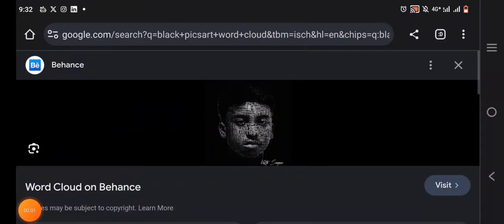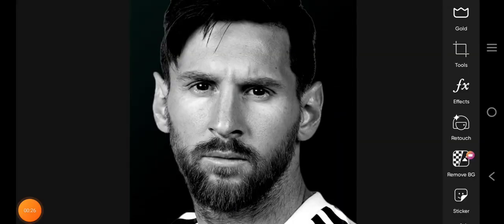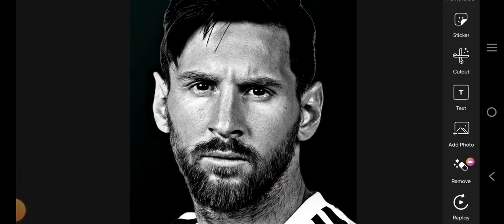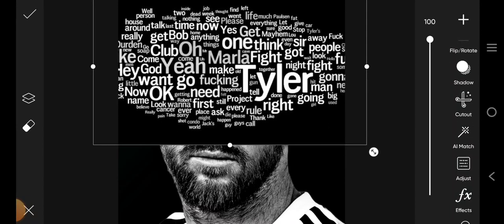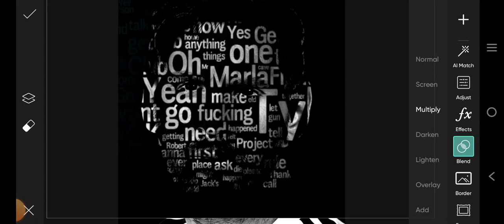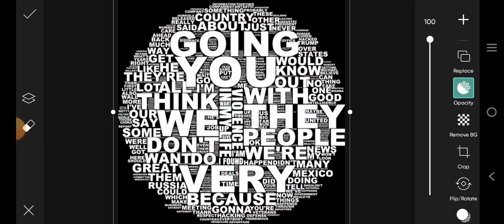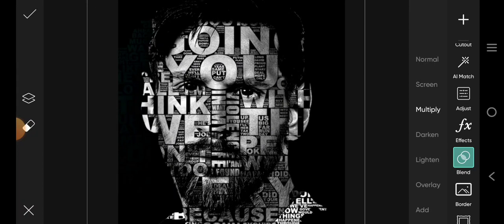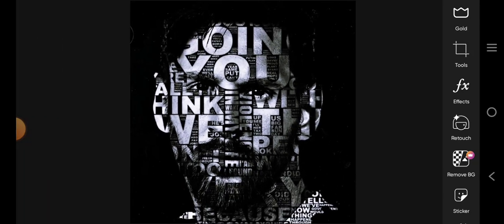PicsArt Word Cloud Tutorial || PicsArt Face Text Effect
In this video, you'll learn how create face text or word cloud using PicsArt

Photo of Lionel Messi

Creating a word cloud portrait with PicsArt

The app that was used in the video is called PicsArt. You can download it from Playstore with this link;

📌 Word Cloud Used